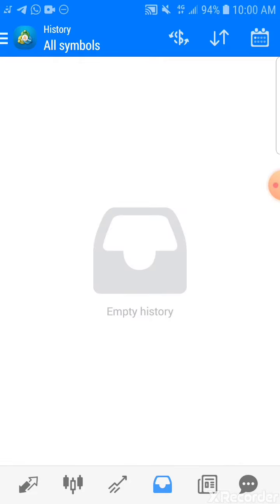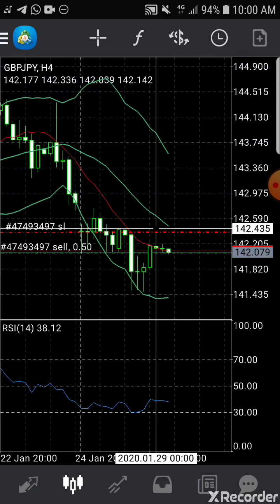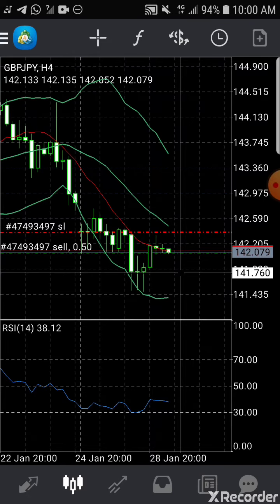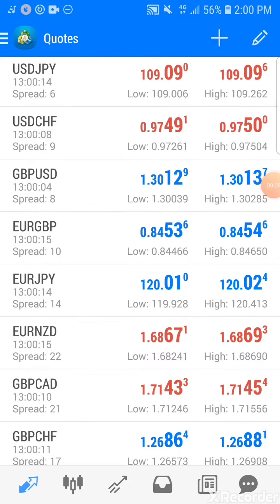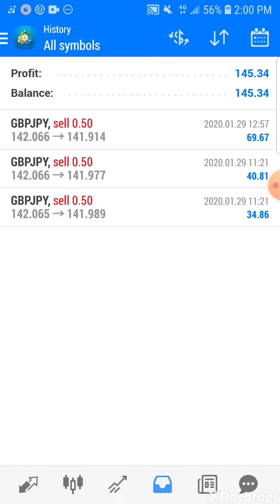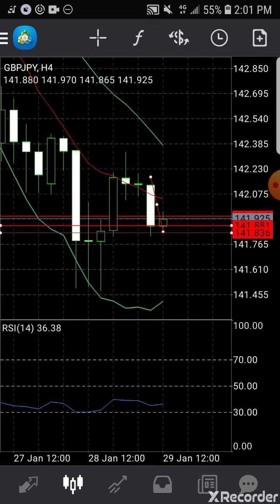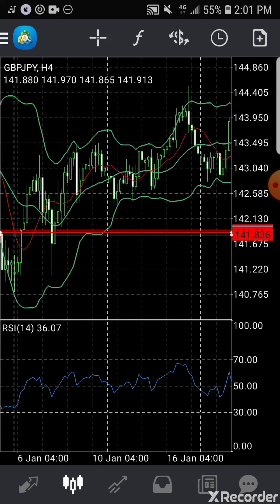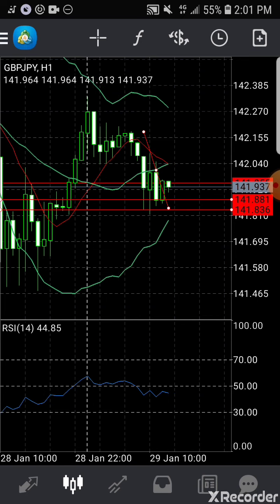How I made more than 100 dollars in less than 4 hours trading forex 💵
Watch how I used basic downswing analysis on the 29th of january for a profitable trading entry to make intense profits